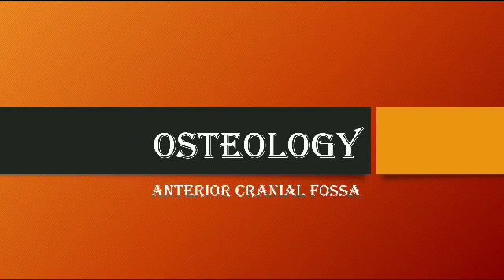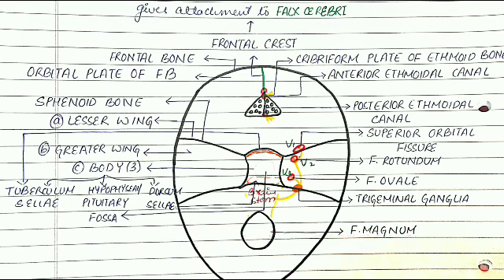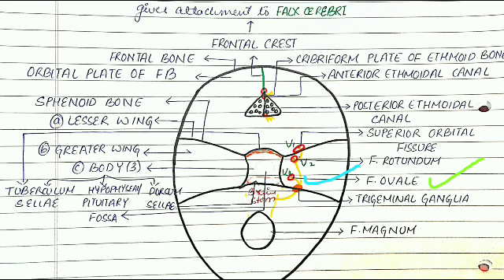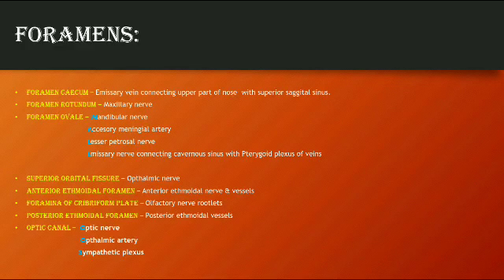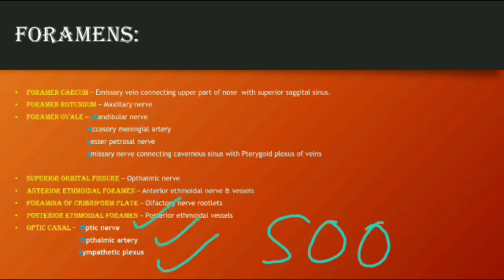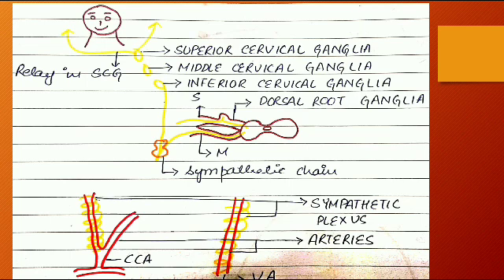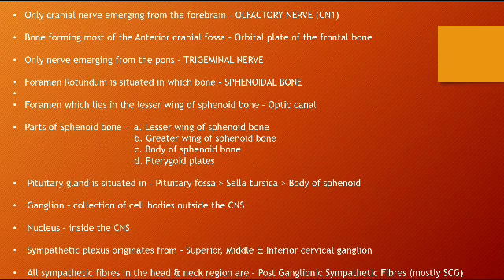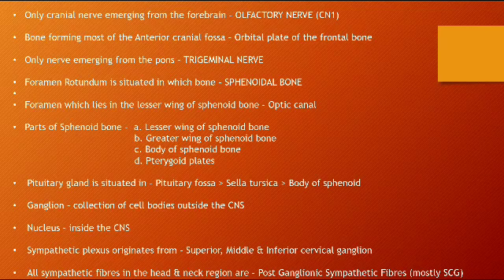OSTEOLOGY | ANTERIOR CRANIAL FOSSA | MUST WATCH FOR EVERY MEDICO📚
This video contains a detailed explanation along with important concepts of OSTEOLOGY, especially ANTERIOR CRANIAL FOSSA.

It's a MUST WATCH FOR EVERY MEDICO.

Telegram: 32 Happy Teeth 🦷
This channel contains videos of varying topics of dentistry.
It's a youtube channel.

Regard,
Dr. Ghazala Usmani